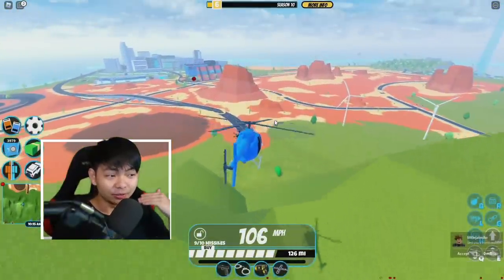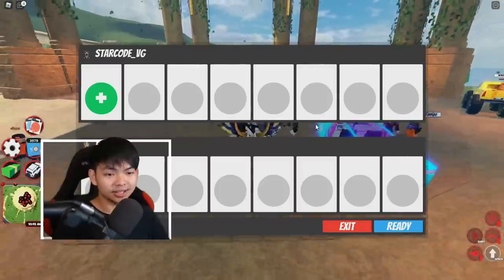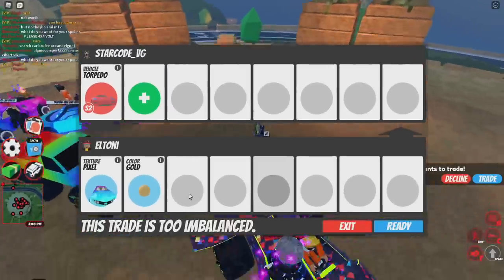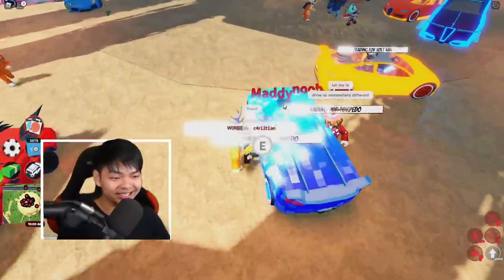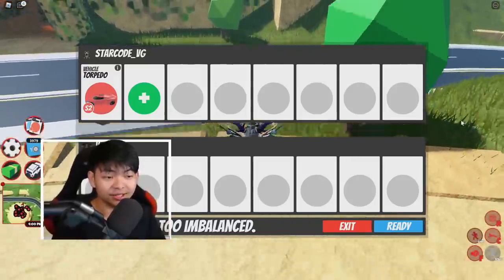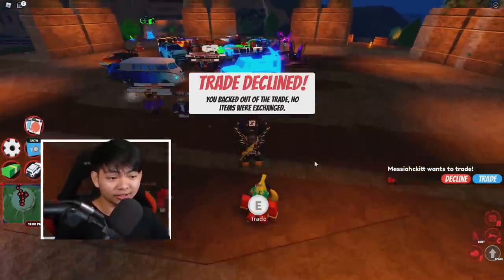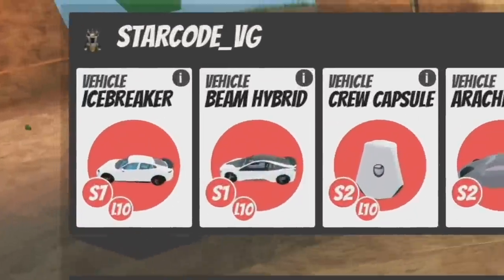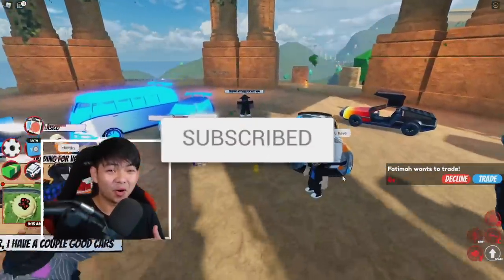Regretting Not Getting Torpedo in Jailbreak (Biggest Mistake)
What Do People Trade For A TORPEDO in Roblox Jailbreak Trading Island

Since the Jailbreak Trading Update is out! I will be joining random servers to trade my torpedo away, to see what other people offer vehicles in return. Torpedo is very HIGH in value, so that's mean I could get many cars and texture in return. Watch until the end to see what could you get for a Torpedo!

New Roblox Jailbreak Limited Javelin
Jailbreak Roblox Javelin
Roblox Jailbreak Javelin